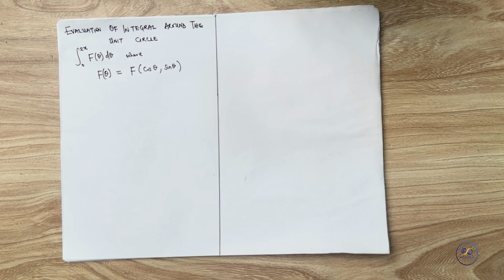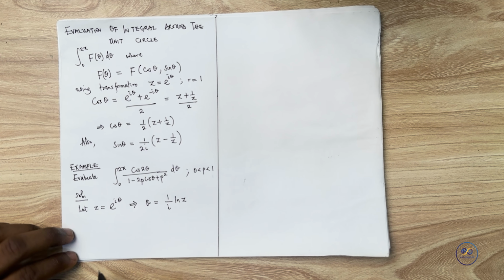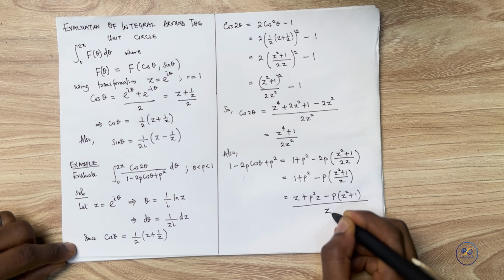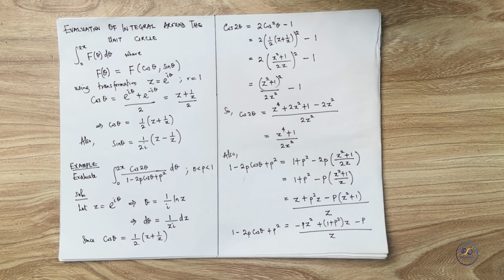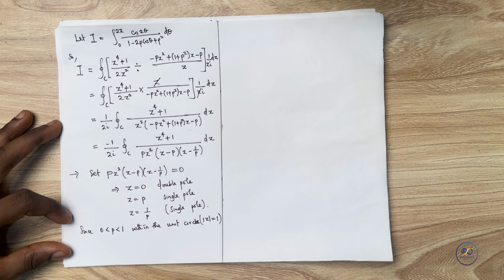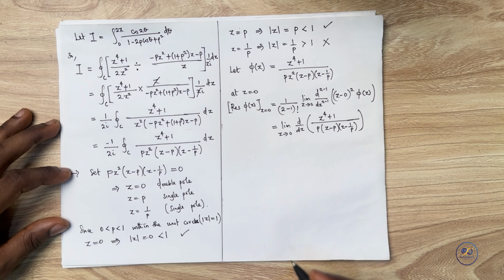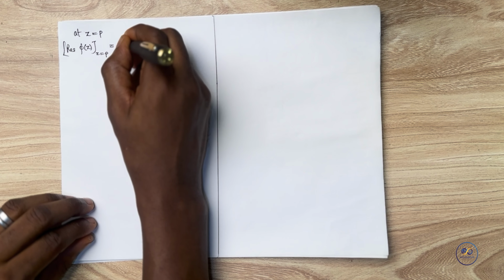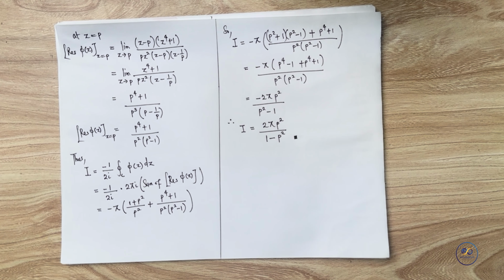1.42 - DEFINITE INTEGRAL AROUND THE UNIT CIRCLE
EVALUATION OF INTEGRALS AROUND A UNIT CIRCLE

In this video, we break down how to evaluate integrals around the unit circle using the Residue Theorem. You'll learn how singularities inside the unit circle determine the value of the contour integral, how to identify and compute residues, and how this powerful method simplifies otherwise difficult complex integrals. Join us as we walk through the full step-by-step process and build your confidence in applying residue techniques in THIS course.

🔑 KEY TOPICS & TIMESTAMPS:
0:00 - Review of the Residue Theorem
1:30 - Understanding the Unit Circle Contour
5:30 - Variable Transformation
14:30 - Identifying Singularities Inside the Circle
17:50 - Calculating Residues
23:40 - Evaluating the Integral Around the Unit Circle